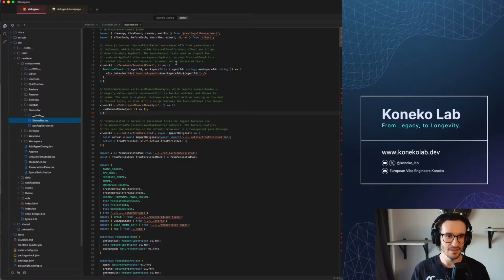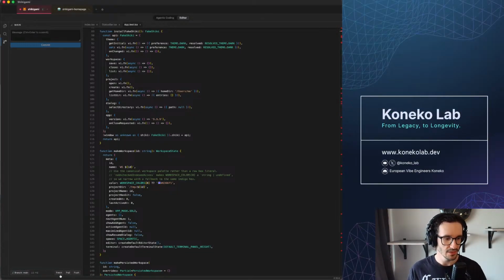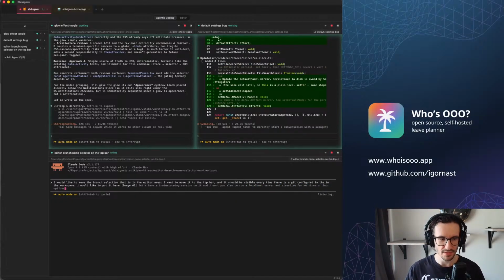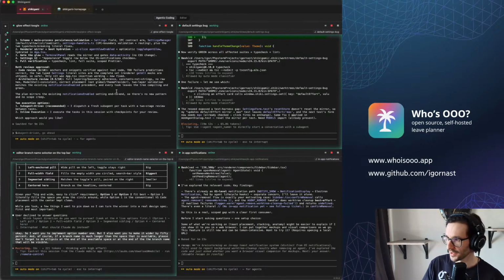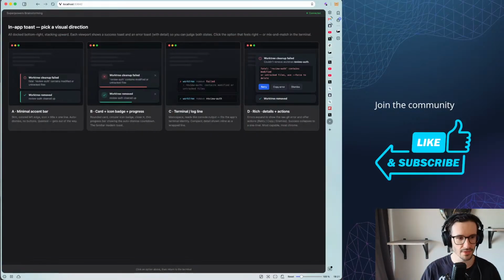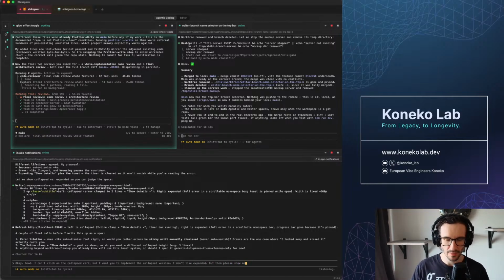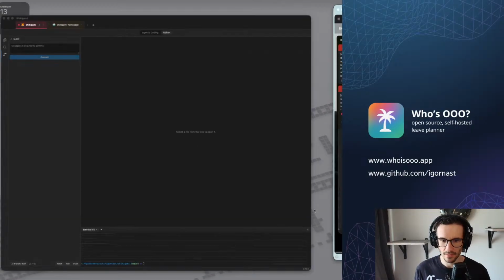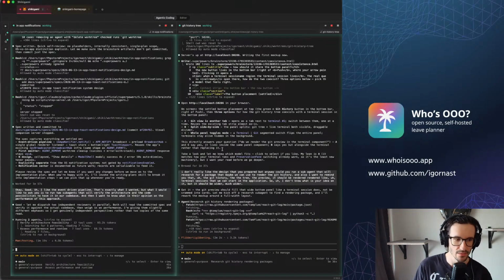#13 Vibe Engineering - open source and free apps with AI, live